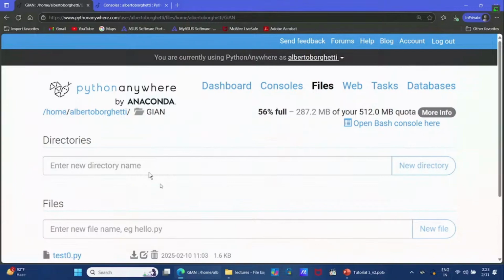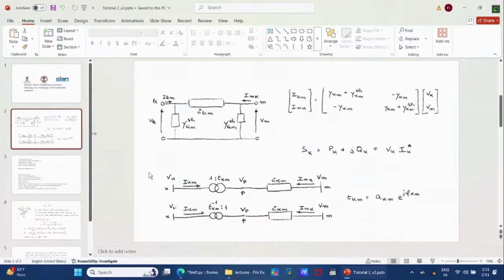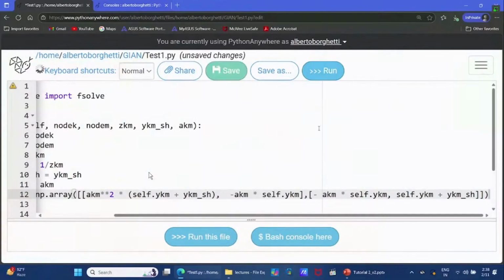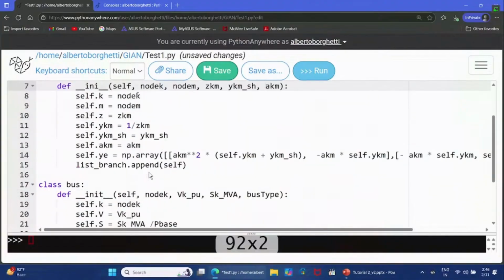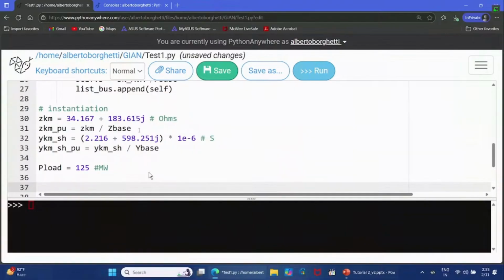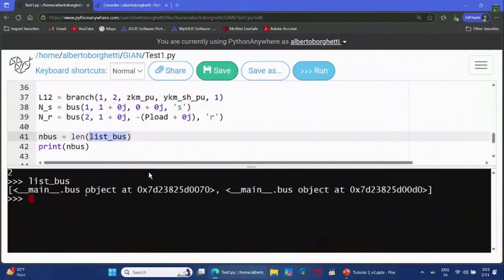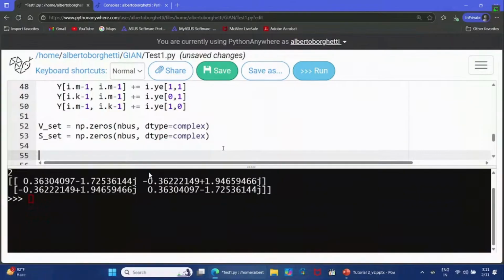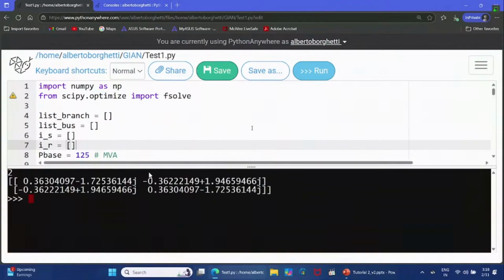Laboratory Session – 2